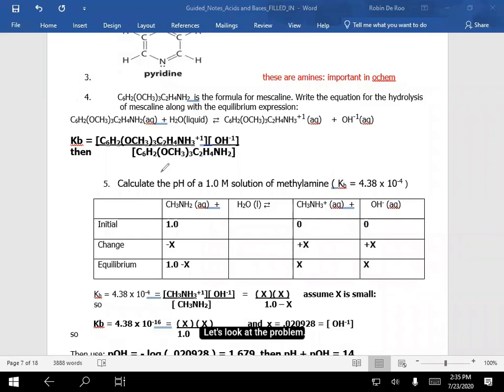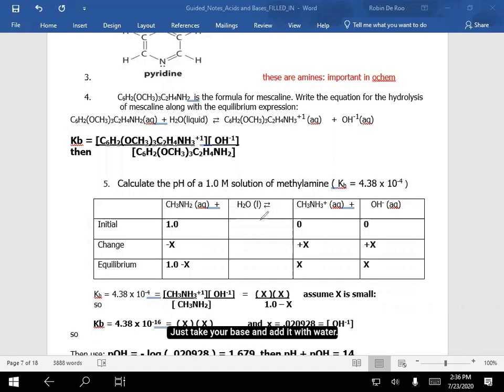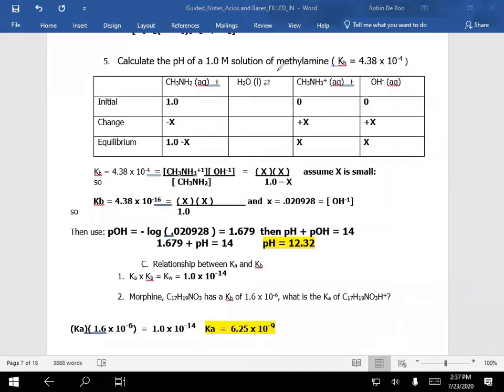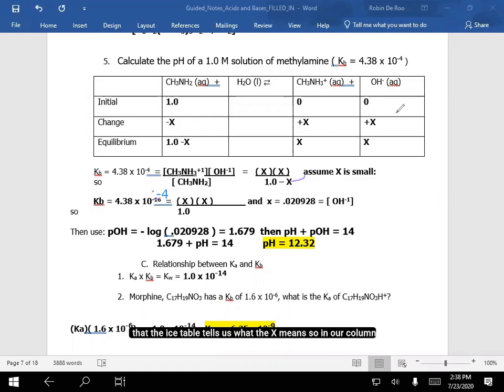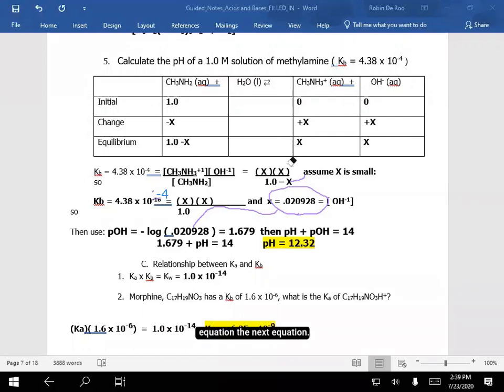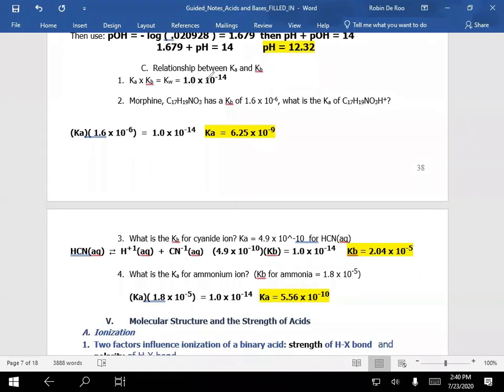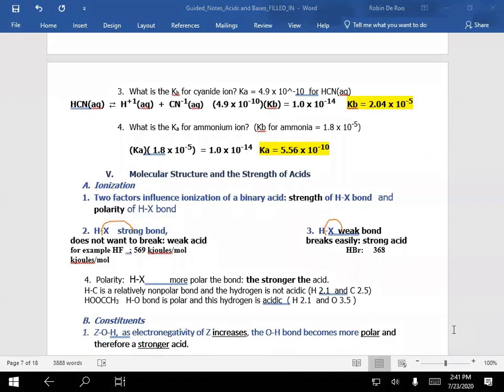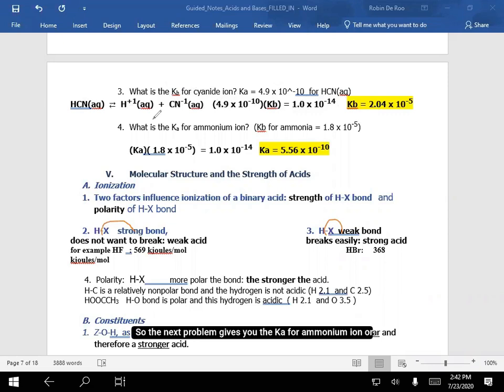Acid Base 6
How to calculate pH of weak bases using Kb of methylamine.